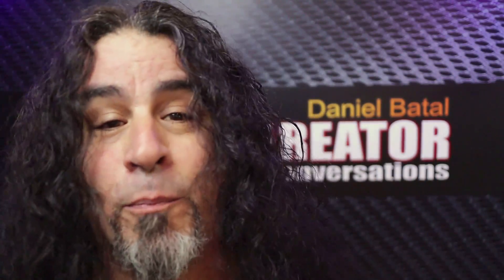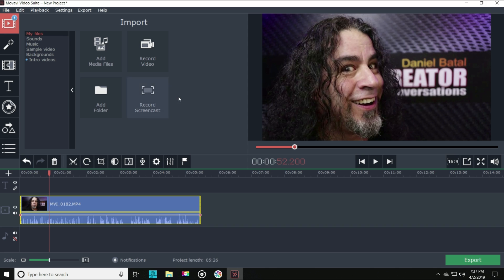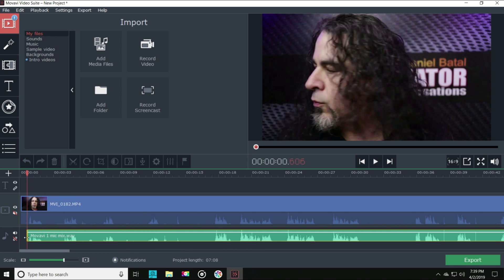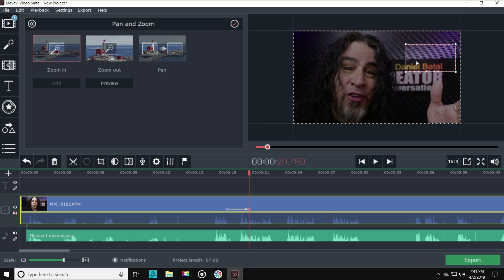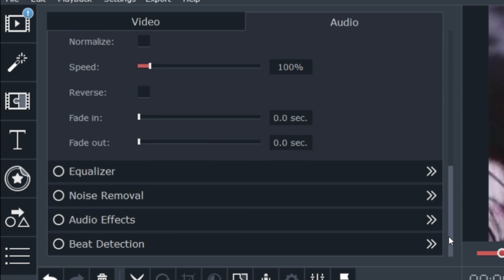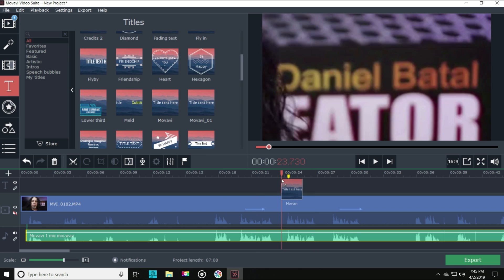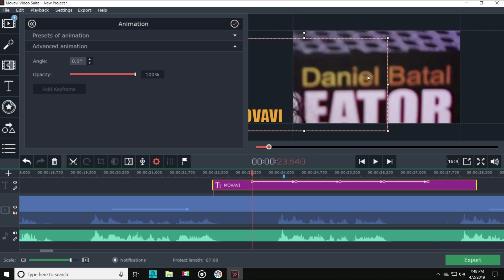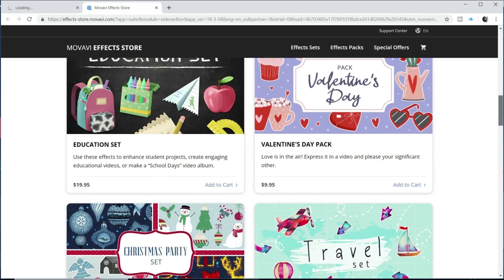Movavi Effects | Lag-Free Video Editing!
Tired of wrestling with your video editor? Today I'll walk you through some Movavi effects & transitions and show how easy Lag-free video editing can be even on a basic computer. Some of the most popular video editing software can stop a computer in its tracks because of the CPU and GPU demands it puts on your desktop.
Movavi came to me and said they had a software suite that not only ran smoothly, but offered high functionality and asked me if I'd like to give it a whirl. I ran this software on a $299 computer and it was able to edit without a hitch!
I was so impressed that I joined with Movavi for this series of sponsored videos to show you an alternative if you're tired of your system crashing every time you try a more advanced video edit.
Movavi offers an entire suite of software including a complete video editor, a screen recorder, a video converter, and on-the-go splicer and more!
I'll put links below where you can download and try Movavi for free and I've even worked a deal to get my viewers 30% off the already low license price if you think this software might be right for you!

📌 Download and try Movavi for FREE!